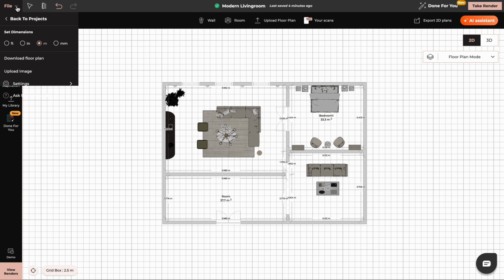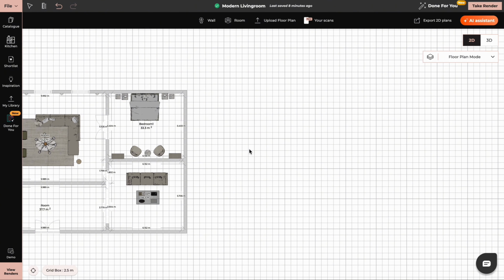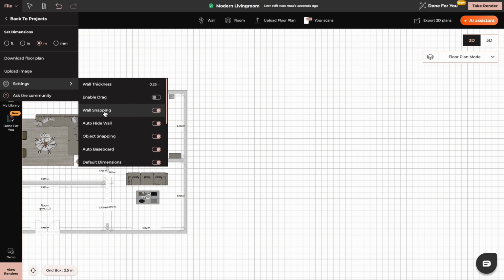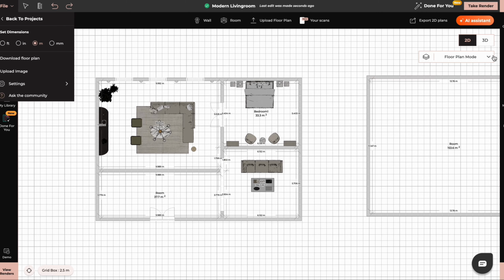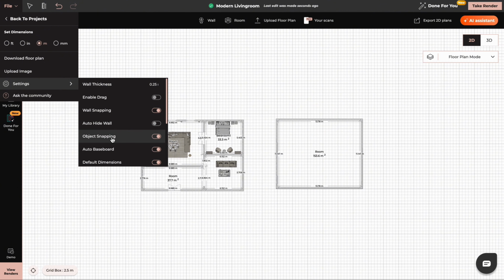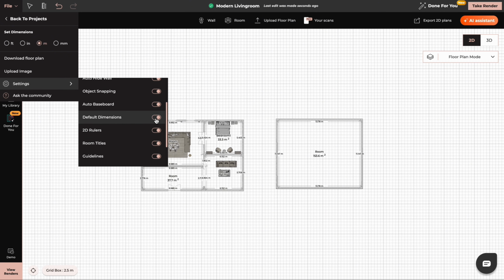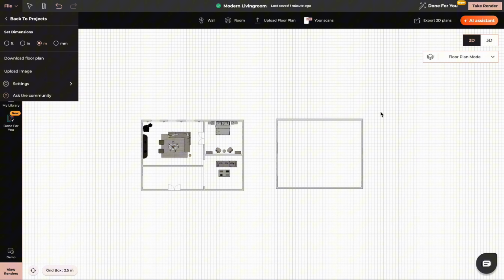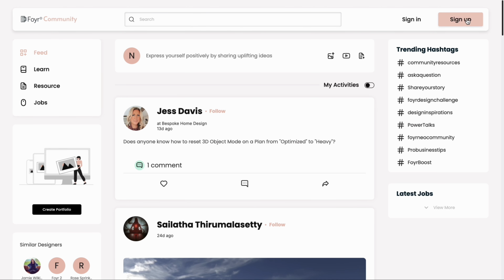FOYR NEO Navigation Settings You Need to know NOW!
New to Foyr Neo or looking to polish your navigation skills? Our detailed video, is the perfect resource to get you acquainted with the ins and outs of this powerful design software.

Whether you’re a seasoned designer or just starting out, understanding how to efficiently navigate Foyr Neo can significantly streamline your workflow and boost your productivity.

Join us as we explore the features that make Foyr Neo a top choice for designers worldwide.

0: 00 - 0:14 - Introduction
0:15 - 0:22 - Talking about setting Dimensions
0:23 - 0:39 - Download floor plan
0:40 - 0:46 - Adjust wall thickness
0:47 - 1:38 - Enabling Drag
1:39 - 2:23 - Wall snapping
2:24 - 2:55 - Auto Hide Wall
2:56 - 3:42 - Object Snapping
3:43 - 4:01 - Auto Baseboard
4:02 - 4:13 - Default Dimensions
4:14 - 4:18 - 2D Rulers
4:19 - 4:21 - Room Titles
4:22 - 4:27 - Guidelines
4:28 - 4:42 - Navigation Sensitivity
4:43 - 5:24 - Mode in Foyr Neo
5:25 - 5:32 - Ask the community
5:33 - 5:40 - Ending